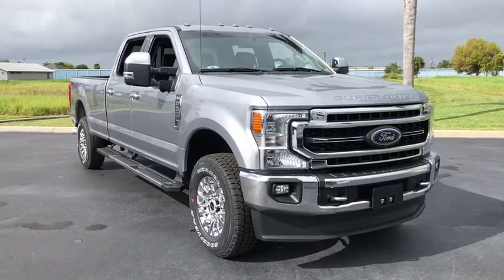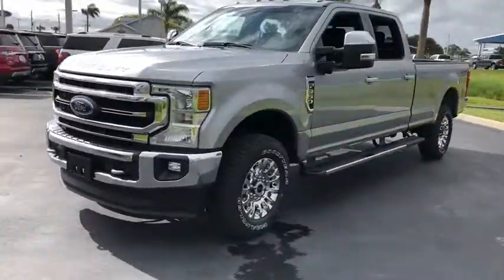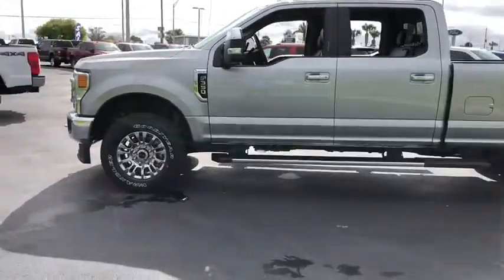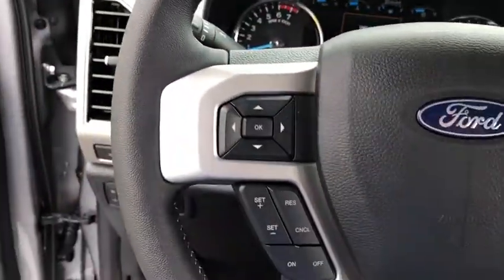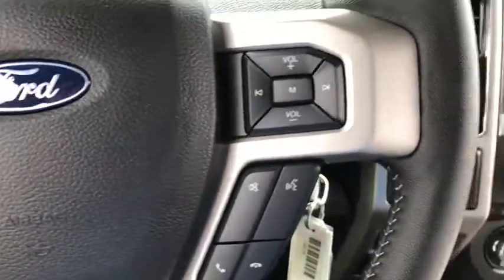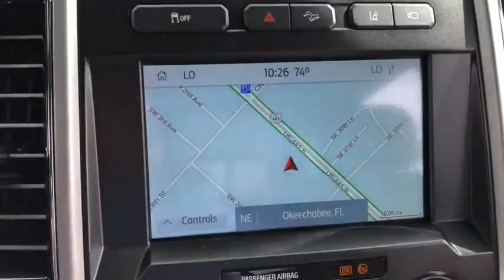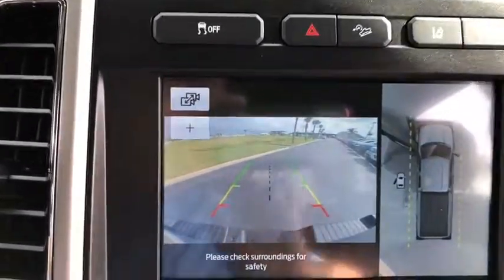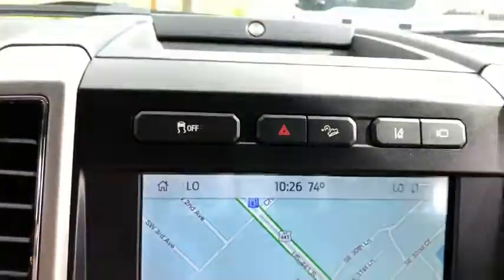2020 Ford F-350SD Okeechobee, Port St. Lucie, West Palm Beach, Fort Pierce, Vero Beach, FL LEC67640N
Silver New 2020 Ford F-350SD available in Okeechobee, Florida at Gilbert Ford. Servicing the Port St. Lucie, West Palm Beach, Fort Pierce, Vero Beach, FL area.

Gilbert Ford
3175 U.S. HWY

Recent Arrival! 2020 Ford F-350SD Lariat Silver 2V Factory MSRP: $65,165 We take pride in the fact that we conduct business with small town values and have been family-owned and operated serving Okeechobee, the Treasure Coast, and Florida's Heartland since 1924. Price does not include Tax, Tag, or Dealer Fee; Price does include: $500 - F-Series Retail Customer Cash. Exp. 03/31/2020
Chrome Package,FX4 Off-Road Package,5th Wheel/Gooseneck Hitch Prep Package,Order Code 618A,Lariat Value Package,397 Amp Alternator,Dual 78 AH Battery,Unique FX4 Off-Road Box Decal,6 Angular Chrome Extended Running Boards,PowerScope Trailer Tow Mirrors w/Heat,LED Roof Clearance Lights,Front Wheel Well Liners (Pre-Installed),BoxLink,LED Box Lighting,Tailgate Step & Handle,Rear step bumper,Power-Sliding Rear-Window w/Defrost,Fixed Rear-Window w/Defrost,Privacy Glass,110V/400W Outlet,Upfitter Switches (6),Reverse Sensing System,Ultimate Trailer Tow Camera System,PowerScope Trailer Tow Mirrors w/Memory,Telescoping steering wheel,Passenger vanity mirror,Rear reading lights,Overhead console,Front reading lights,Tachometer,Trip computer,Compass,Outside temperature display,Tilt steering wheel,Air Conditioning,Memory Power-Adjustable Pedals,Power steering,Steering wheel mounted audio controls,SYNC 3 Communications & Entertainment System,Adaptive Steering,Remote Start System,ABS brakes,Dual front side impact airbags,Overhead airbag,Dual front impact airbags,Front anti-roll bar,Low tire pressure warning,4-Wheel Disc Brakes,Off-Road Specifically Tuned Shock Absorbers,Easy Entry/Exit Memory Driver's Seat Feature,Traction control,Gooseneck Hitch Kit (Pre-Installed),Trailer Brake Controller,Pro Trailer Backup Assist,Power Heated/Ventilated Driver Seat w/Memory,Power Heated/Ventilated Passenger Seat,Split folding rear seat,Wheels: 18 Chrome PVD Aluminum,Steering Wheel-Mounted Cruise Control,Variably intermittent wipers,Hill Descent Control,Exterior Parking Camera Rear,BLIS Blind Spot Information System,Brake assist,Electronic Stability Control,Halogen Fog Lamps,Delay-off headlights,Fully automatic headlights,3.73 Axle Ratio,Electronic-Locking w/3.73 Axle Ratio,Voice-Activated Navigation